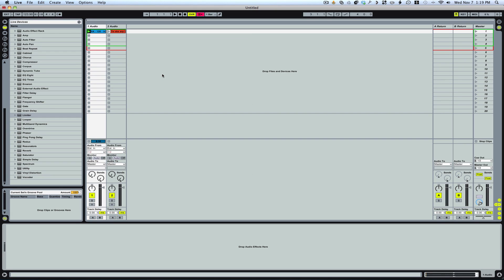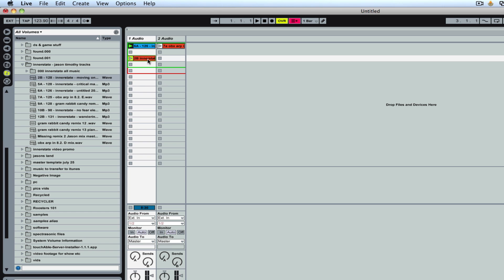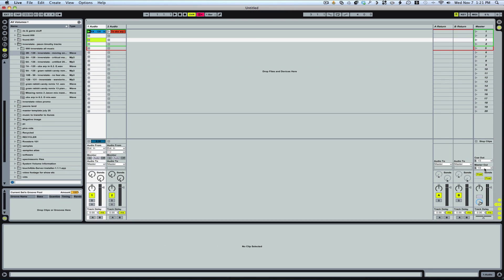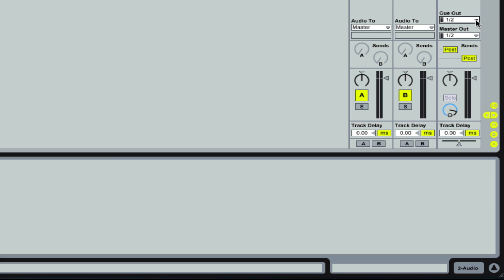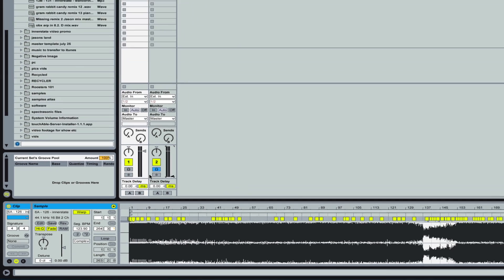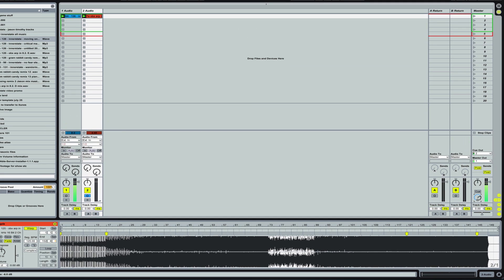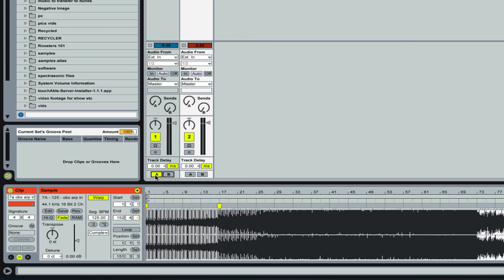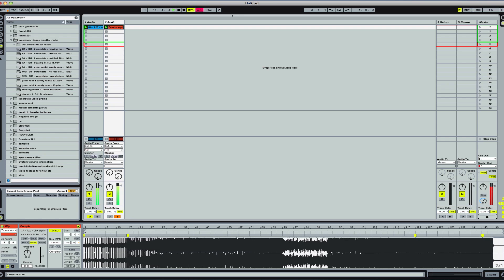How to DJ in Ableton part 1 | Ableton Tutorial